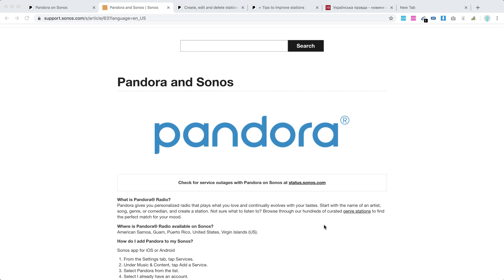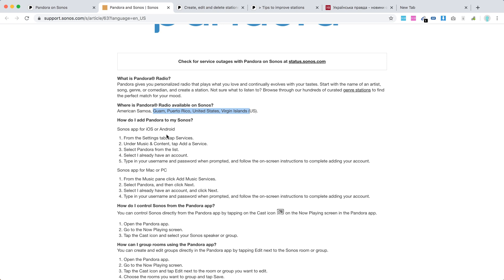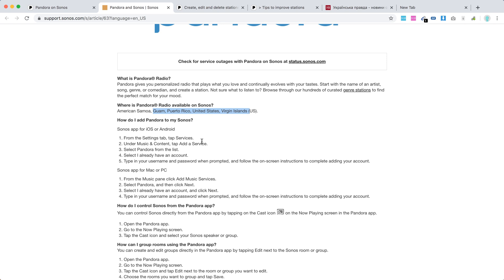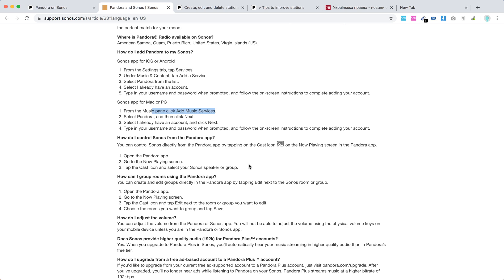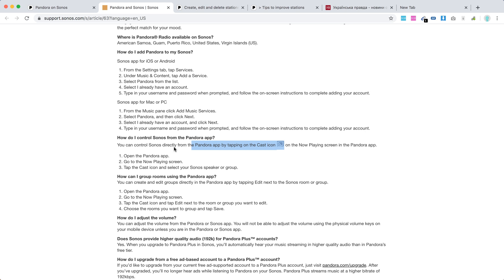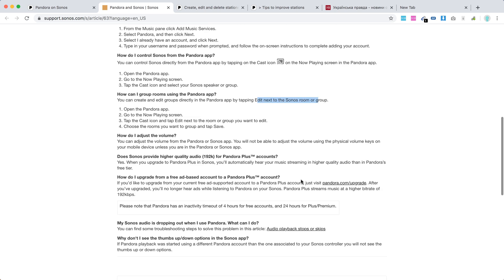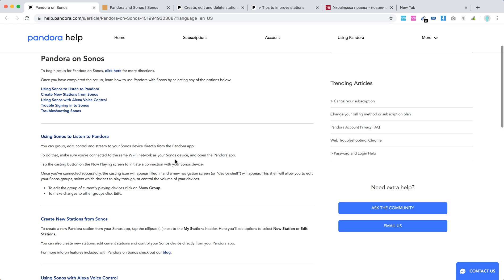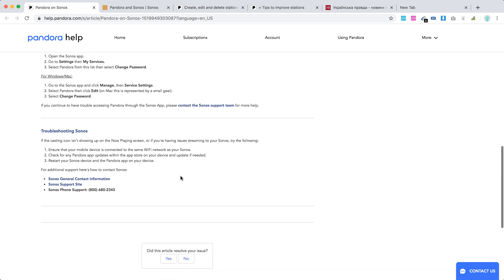How to USE PANDORA with SONOS?